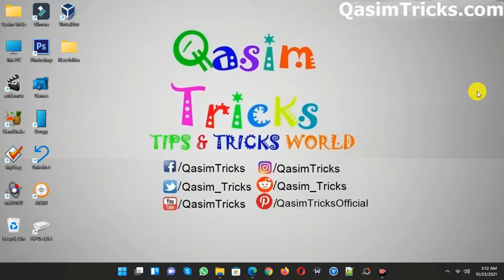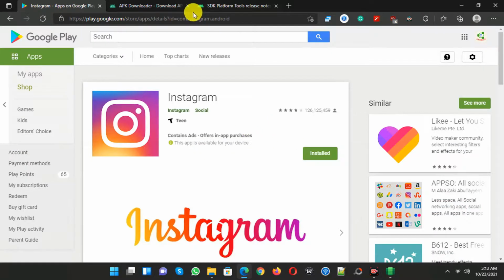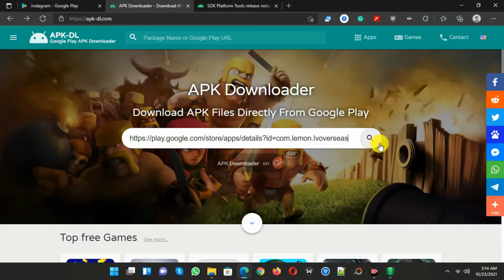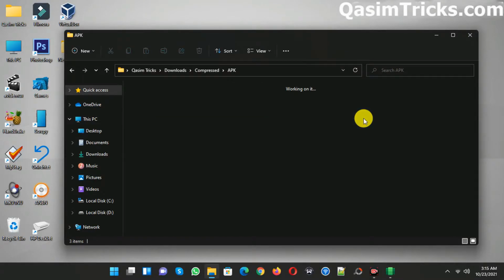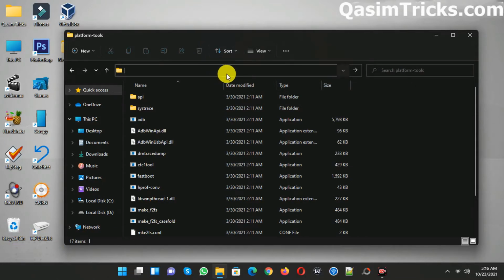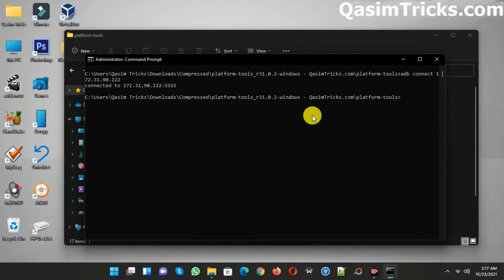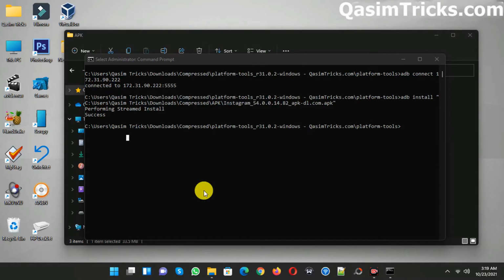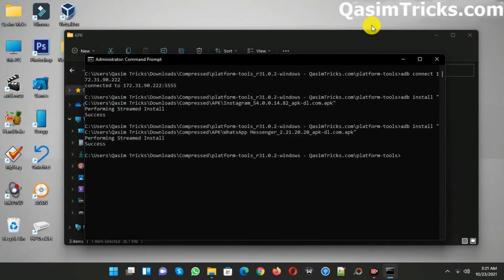How to Sideload Android Apps on Windows 11 | Install any APK Files on Windows 11 Easily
This video is about how to sideload Android apps on Windows 11, so you can install any APK files on your Windows 11 and can run Android apps and games on your Windows 11 using the Windows subsystem for Android (WSA). You can install APK files on any Windows 11 build even if you have an unsupported PC.

In this video, I show you how to sideload any Android apps or games on Windows 11 and install any apk files on Windows 11 using the Windows subsystem for Android. Even though the amazon App Store for Windows 11 is not working in other countries we can sideload Android Apps on Windows 11 easily. This method will work on any Windows 11 device, so even if you have an unsupported PC of Windows 11 then you can still sideload Android apps and can run any APk files on your Windows 11.

✅TimeStamps:

0:00 Intro
0:31 Download APK from Google Playstore
1:21 Requirments to install APK on Windows 11
1:37 Connect Windows subsystem for Android to ADB
2:31 Install APK files on Windows 11
3:50 Outro